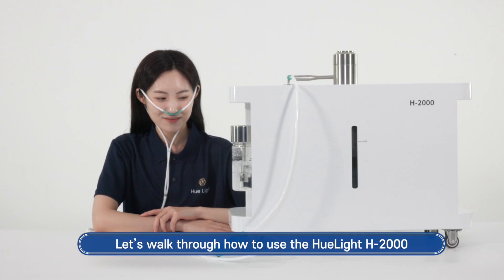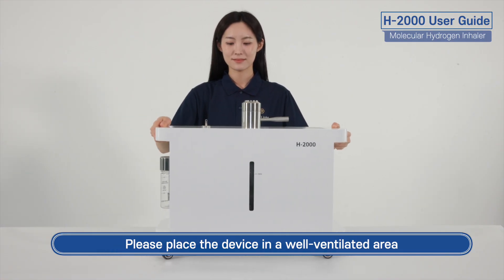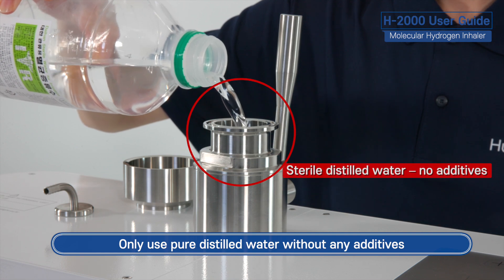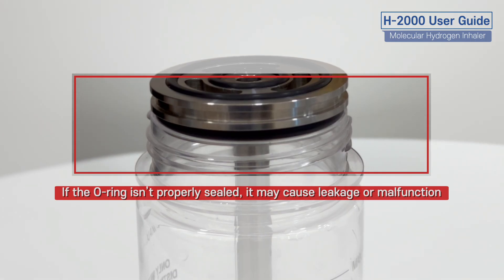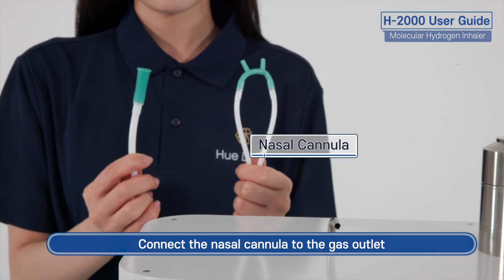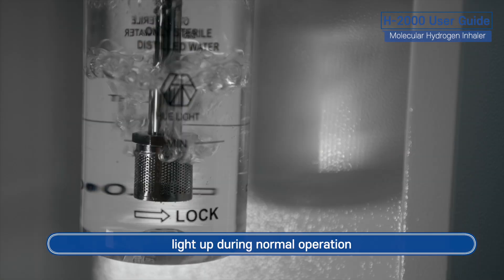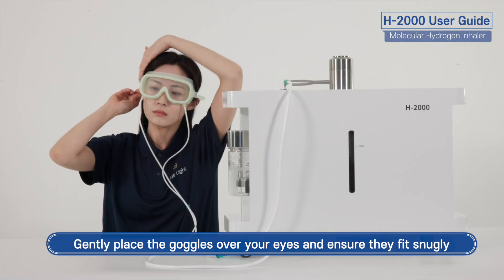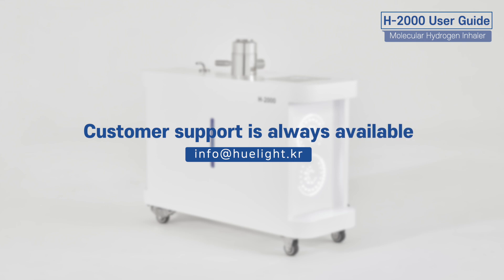[Official Guide] How to Use the H-2000 Hydrogen Inhalation Device | HueLight User Manual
New to the H-2000 hydrogen inhalation device?

This is the official HueLight user guide for the H-2000.
From unboxing to setup, water filling, nasal cannula use, hydrogen goggles, and proper storage—
everything is covered in a simple, step-by-step video.

📌 In this video, you'll learn:
- What's included in the package
- How to fill sterile distilled water
- How to connect and wear the nasal cannula
- What the hydrogen/oxygen indicators mean
- How to use the hydrogen eye-care goggles
- How to drain and store the device safely
- What each indicator light means